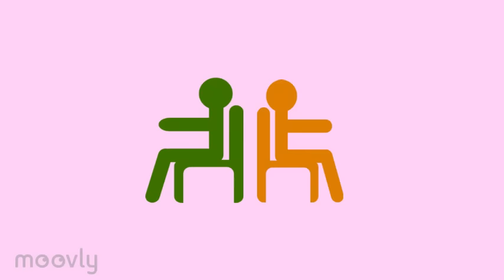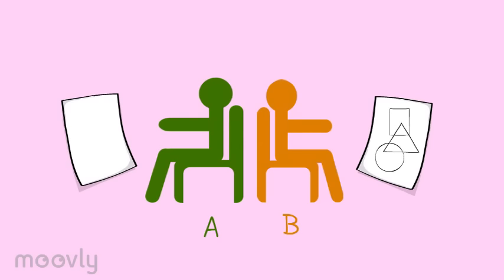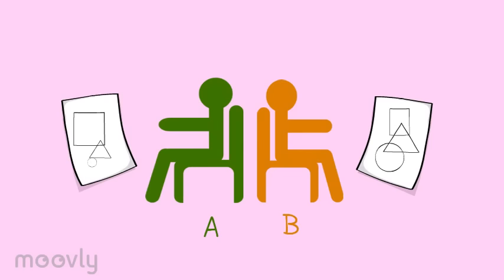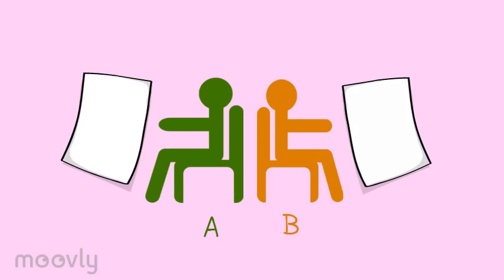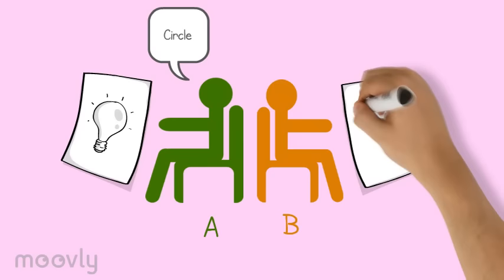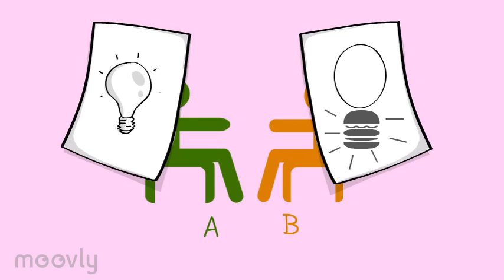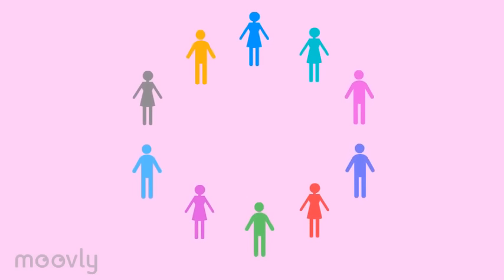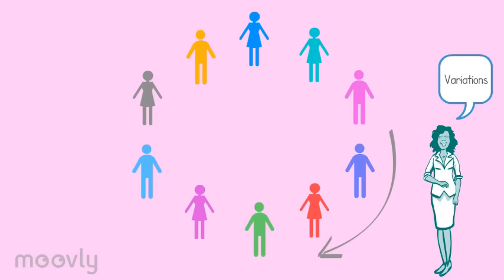Communication Games - Drawing *22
Are you looking for helpful communication games? Try this one! During this exercise, the participants will train their communication skills. Communication is all about visualizing what someone else is telling you. The exercise will teach them how to improve their communication and facilitate better, more efficient interactions. ✍️🙏

Do you like this exercise? Let’s give these variations a try:

1.   If the participants get really good at the exercise, you can play another round and make it more difficult for them. Instead of doing the exercise in pairs of two, you can also add a third person: person C. Person A makes a drawing and whispers the description into person C’s ear without person B hearing it. Now, person C describes to person B the instructions he just heard; person B tries to draw the most accurate copy as possible.

2.   You can do the exercise with the whole group. One person describes his drawing, without showing it, to the rest of the group. Everyone tries to copy the drawing as precisely as possible. The person who makes the best copy wins.

• Extensive explanations
• Multiple variations